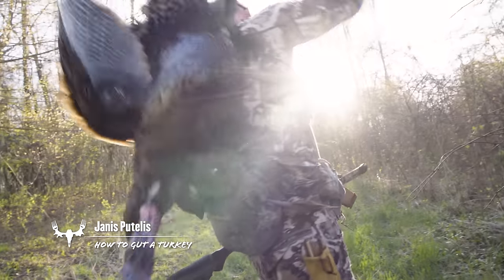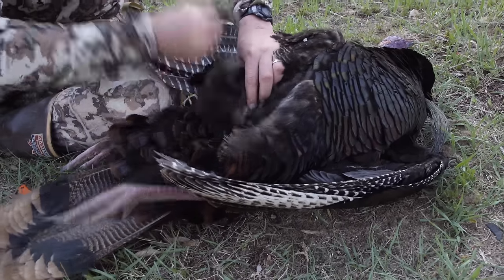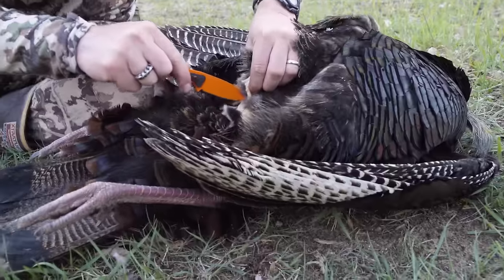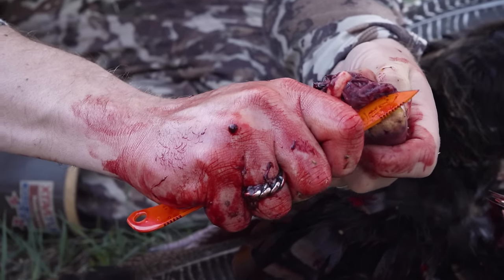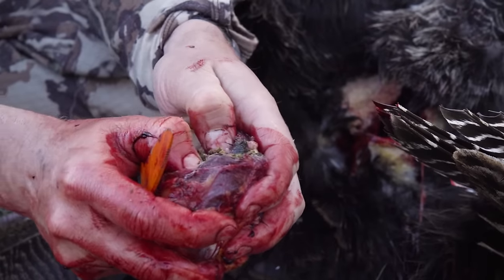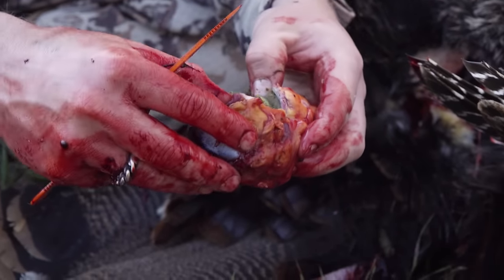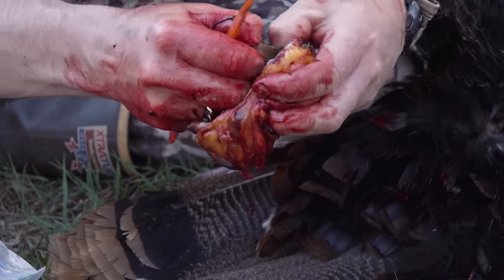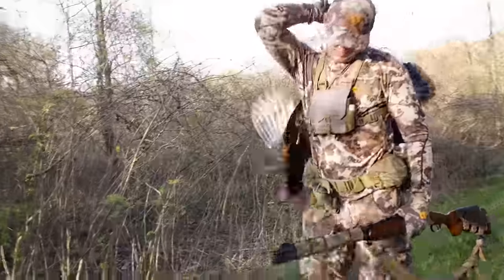How to Gut a Turkey 101 with MeatEater's Janis Putelis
Gutting a turkey is an easy, in-field process. Janis runs through the steps in this simple video and saves the giblets for camp.